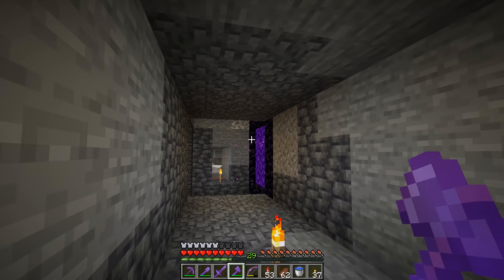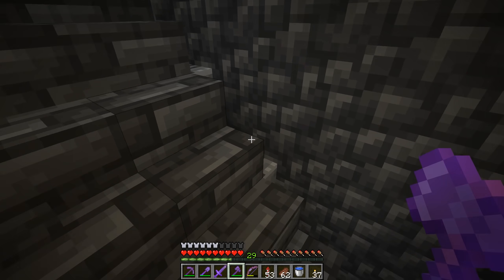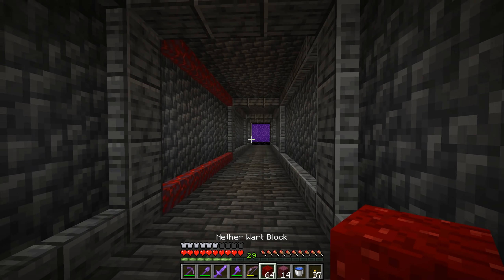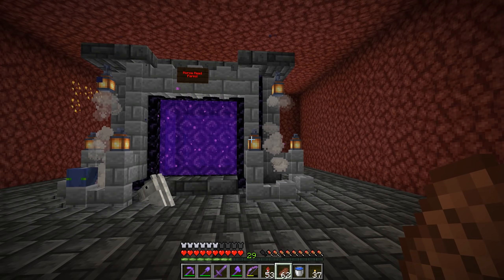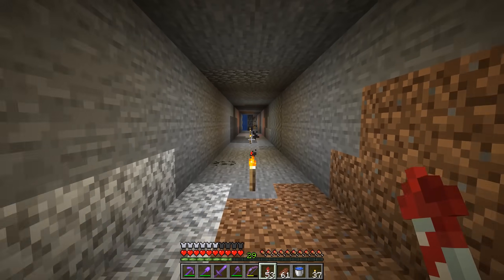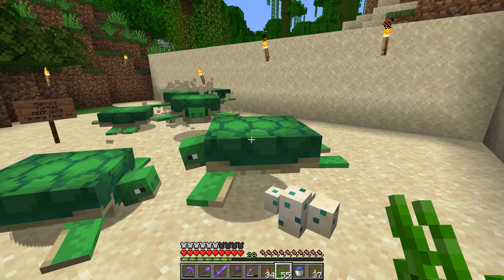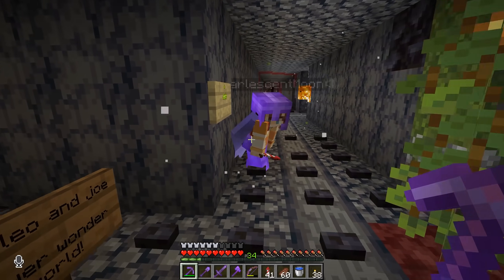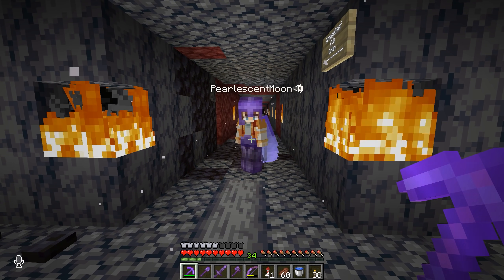HermitCraft 8 E06 - OPEN FOR BUSINESS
HermitCraft 8 E06 - OPEN FOR BUSINESS Today we're getting together with xB to come up with a plan for Horse Head Farms to profit of the... I mean help the other Hermits on the server! We'll also take a look at derpcoin and some other miscellaneous tasks around the server!